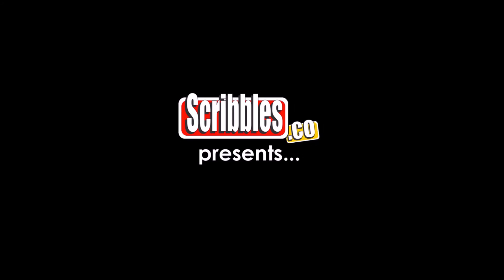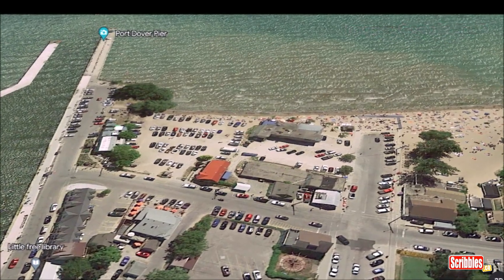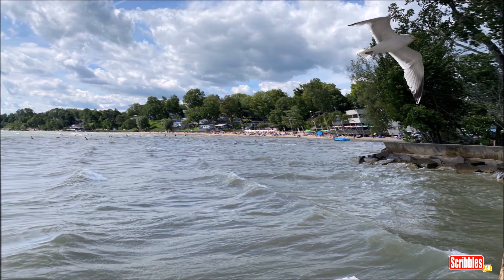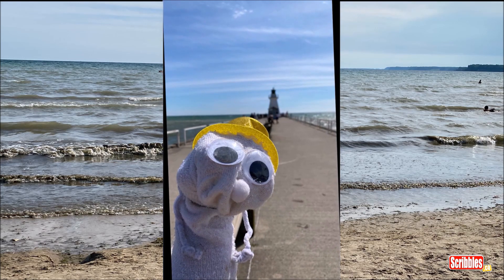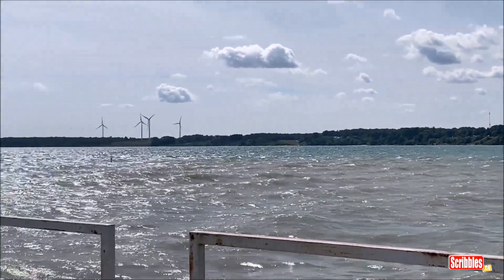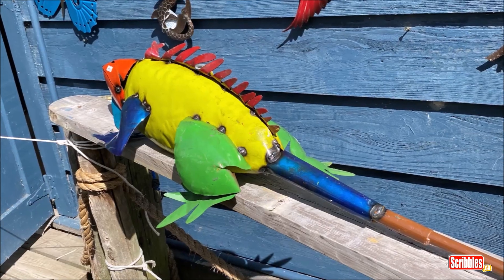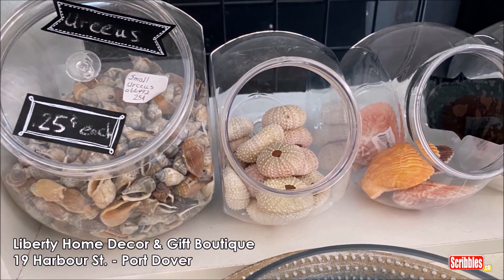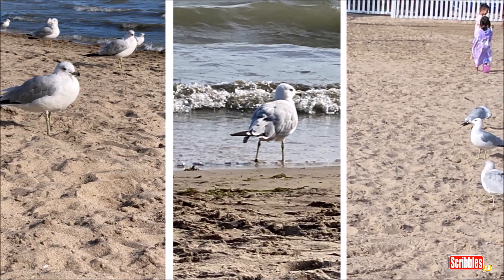A Visit to Beautiful Port Dover HD